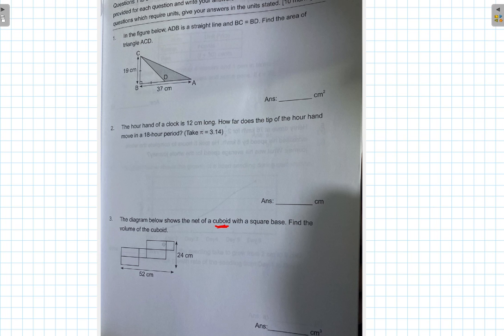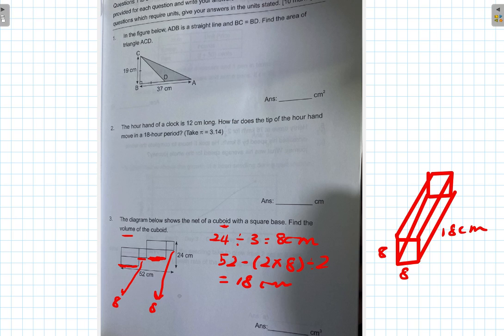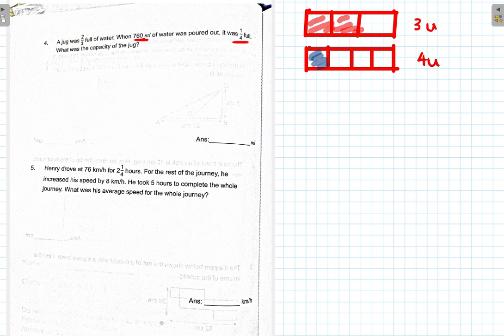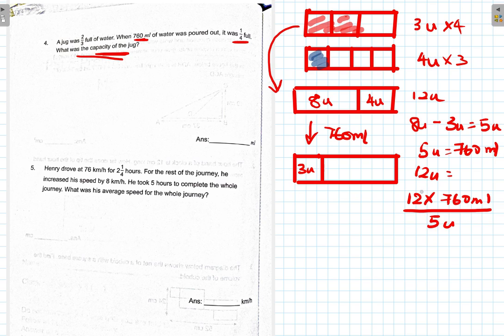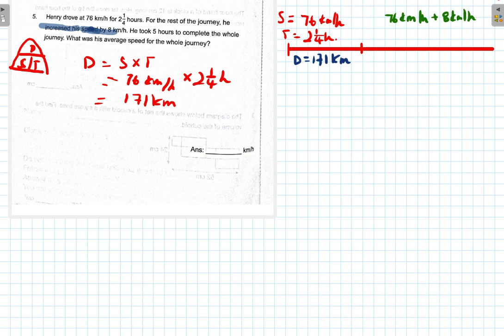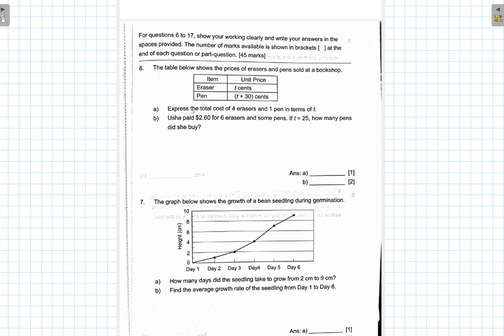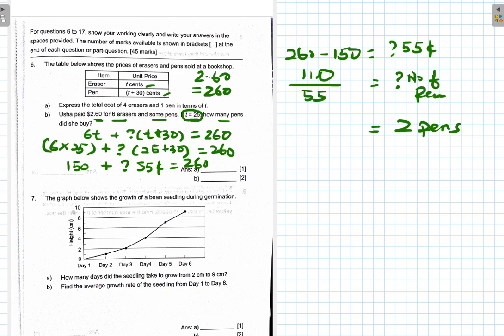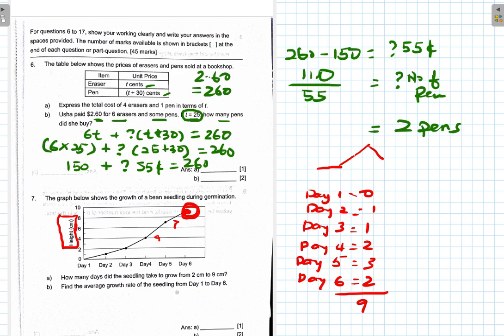AE30June2022Paper2BookletA&Bpart 1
Q3,4,5,6b,Q7